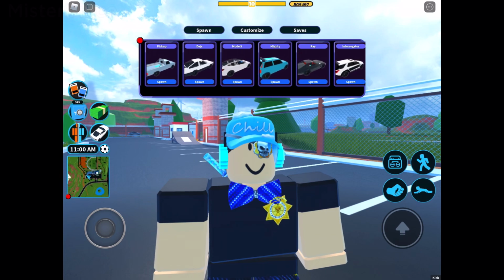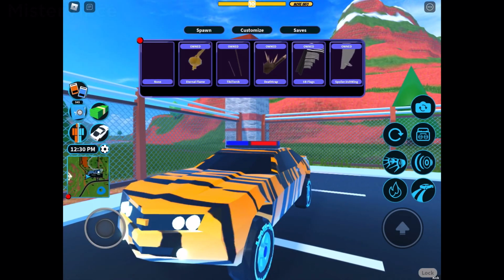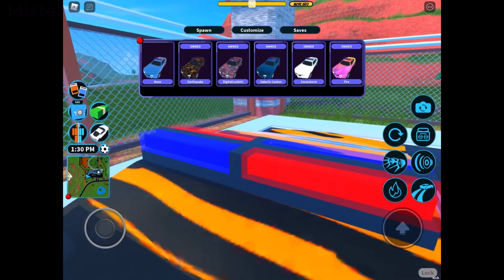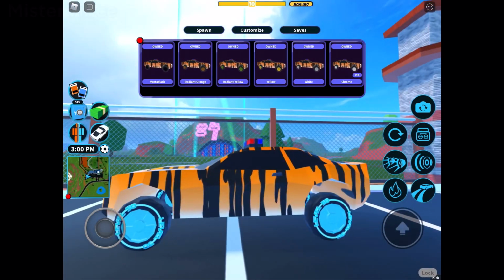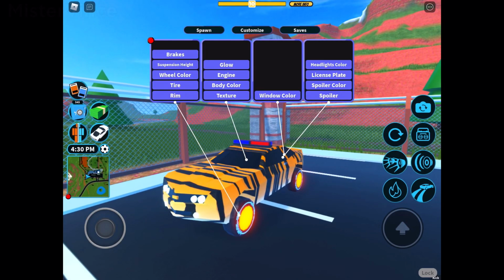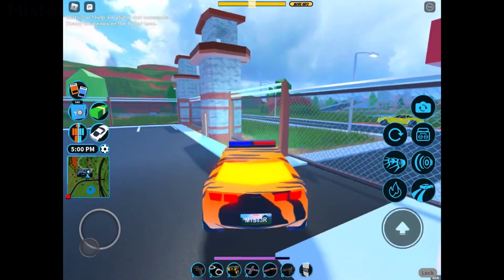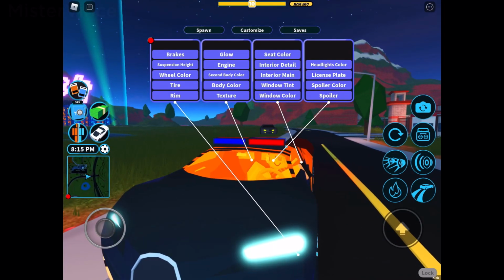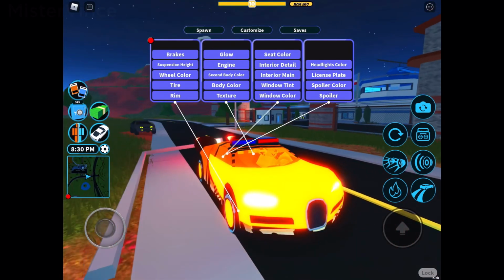HOW To MAKE YOUR VEHICLE GO A BIT FASTER in JAILBREAK!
Today, there is a trick to make your vehicles go slightly faster. Here's how:
Neon will make your cars go faster due to the material being lighter. Metal and glass will make them heavy.
Select "READ MORE" to select more details down below

Roblox is a massively multiplayer online game creation platform that allows users to design their own games and play a wide variety of different types of games created by other users through Roblox Studio. The platform hosts social network games constructed of Lego-like virtual blocks.